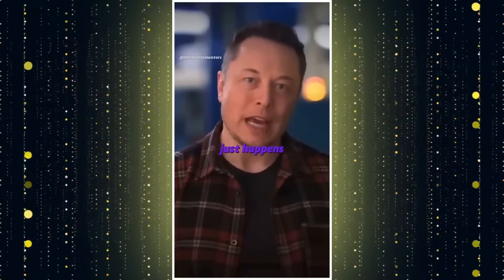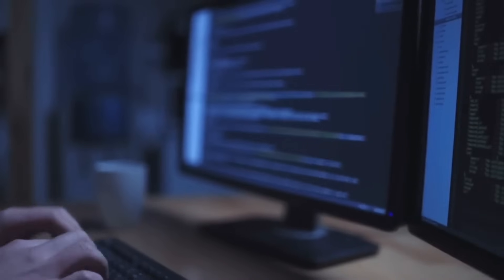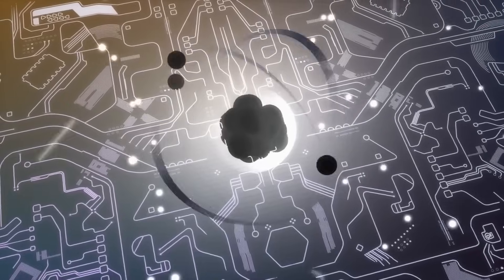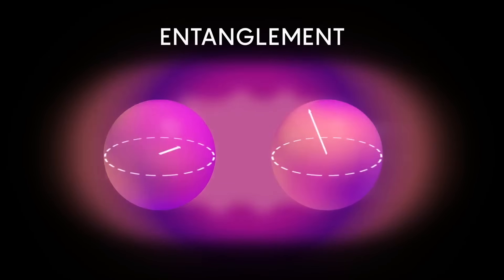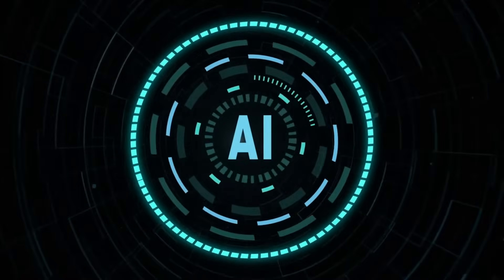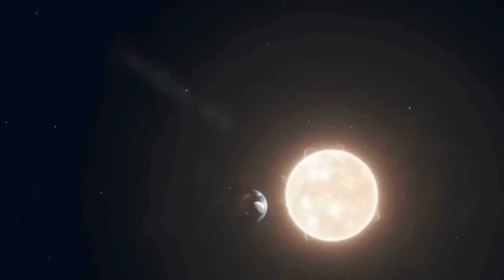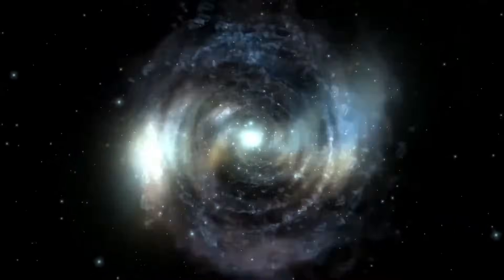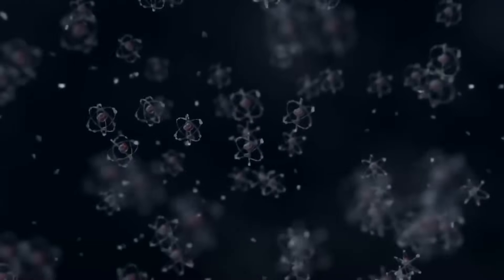Scientists Just Asked Quantum AI How the World Ends – Here’s What It Said”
Got injured in an accident? You could be one click away from a claim worth millions. You can start your claim now with Morgan & Morgan without leaving your couch. Remember, it's free unless you win.

What happens when the world’s most advanced Quantum AI is asked how the world ends? The answers are far from what we expected. In this video, we dive into a groundbreaking experiment where scientists posed this chilling question to Quantum AI — and the results will leave you questioning everything you thought you knew about reality.

From predictions of a reality collapse to mind-bending theories about dark energy and the multiverse, the AI’s unsettling answers could change the course of science forever. But what do these predictions mean for the future of our universe — and could they be closer to the truth than we think?

Watch as we unpack the shocking revelations, explore the scientific theories behind them, and discuss whether these AI-generated insights might hold the key to the universe’s ultimate fate.

👍 Hit like if you're hooked on deep, speculative science. And don’t forget to comment your thoughts — what do you think of these AI predictions? Is this the future of reality

Don’t miss our next video where we explore quantum entanglement and its potential for traveling between parallel worlds.

Sources: -